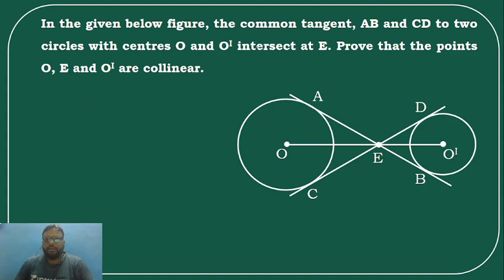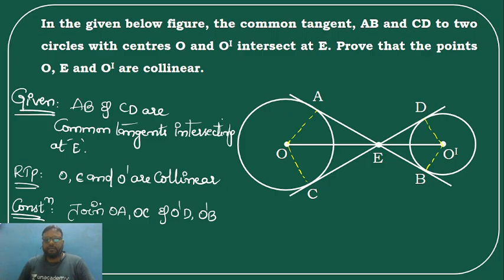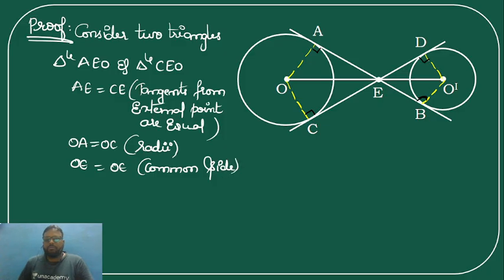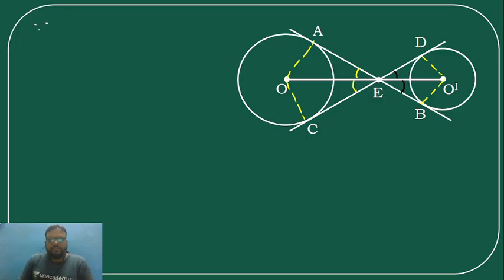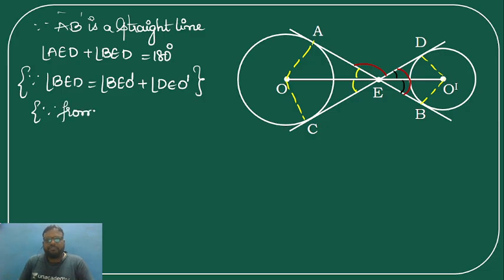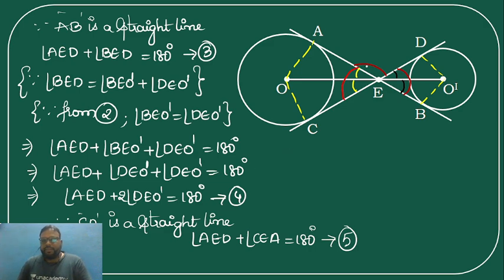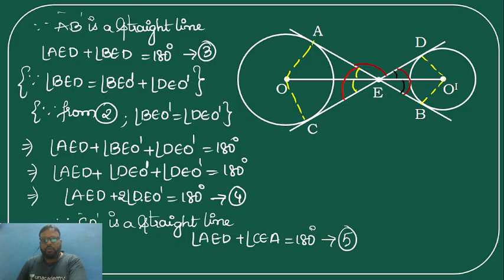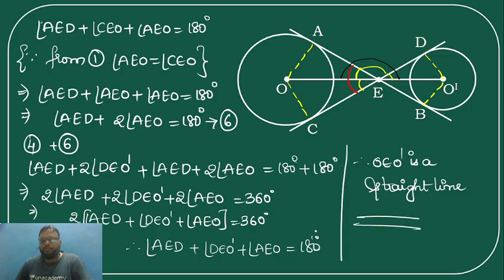NCERT_CLASS_X_EXEMPLAR SOLUTIONS_LAQ_Q-11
Maths Exemplar solutions X I Maths Exemplar solutions class XI I Maths exemplar solutons class XII I
RD SHARMA SOLUTIONS_X_TRIANGLES
Maths Exemplar solutions XII
01_EXAMPLE-15_INTEGRALS_EXEMPLAR